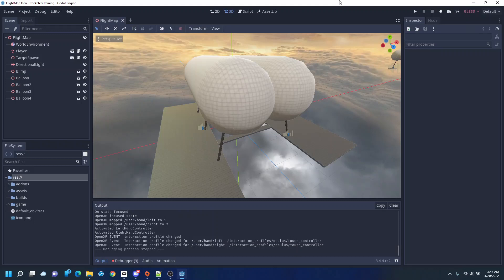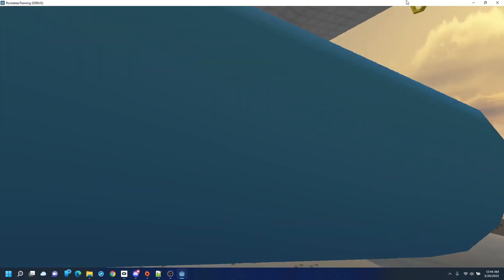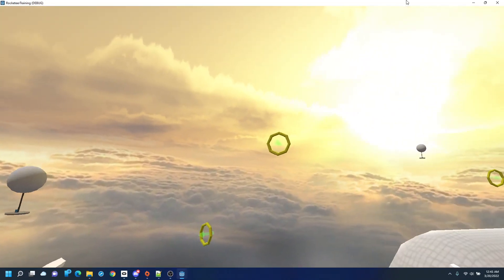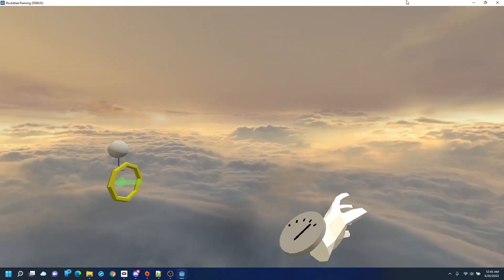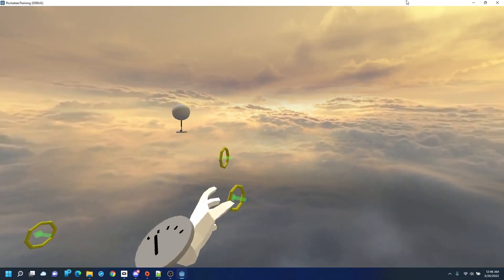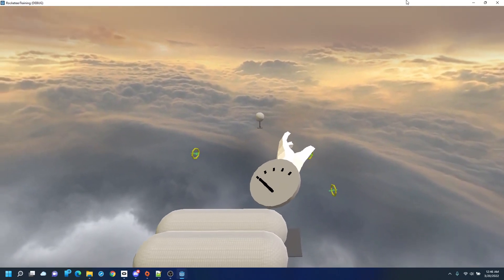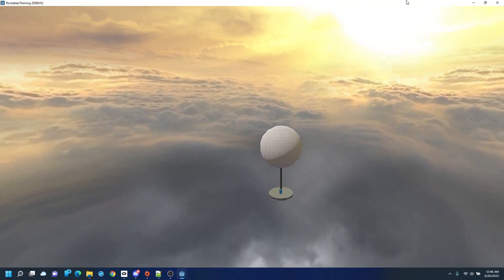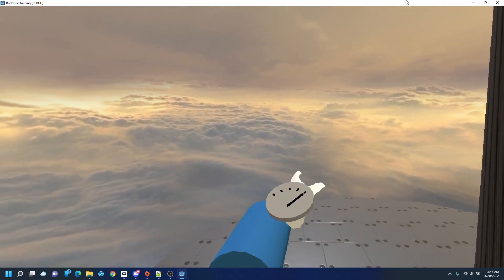Godot VR Rocketeer Training Demo Game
This is a second preview video for the Rocketeer Training demo game written to demonstrate the movement mechanics of godot-xr-tools.

This demonstration includes the preview "remote grabbing" feature, and the game now has fuel and a fuel gauge.

Many thanks to Rafael Krux for the "Epic Blockbuster 2" music available under the CC0 license